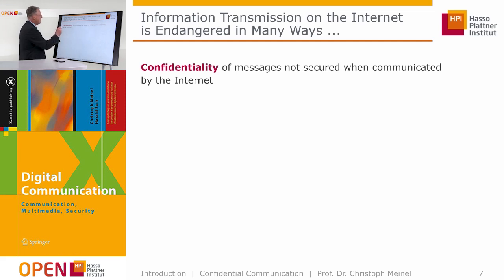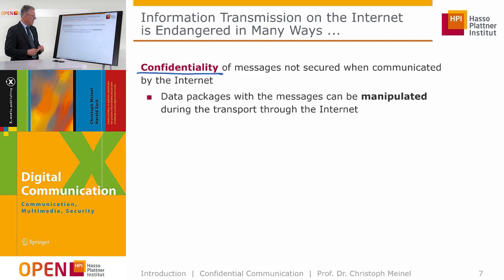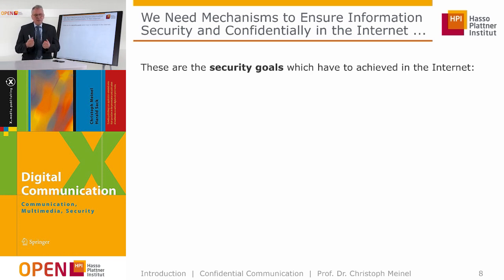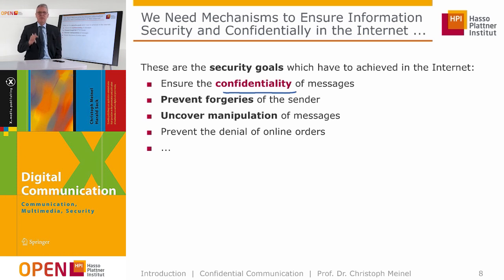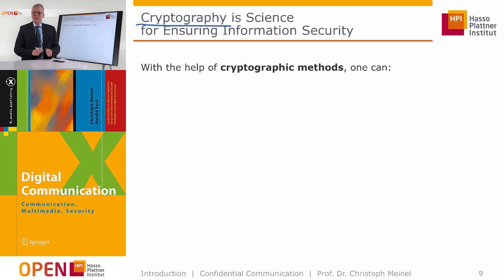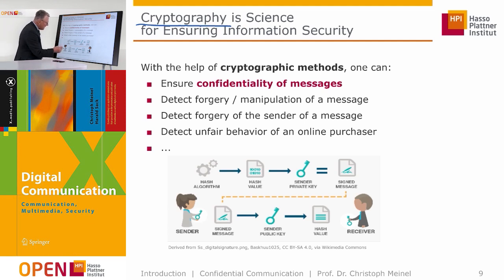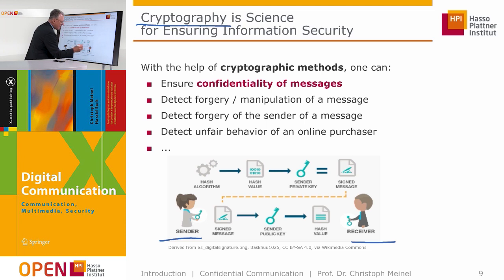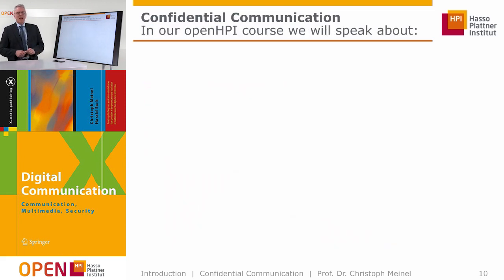1.1 Introduction Video